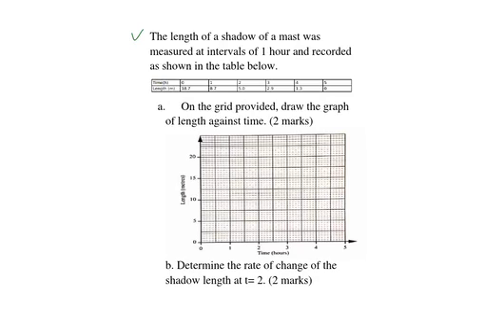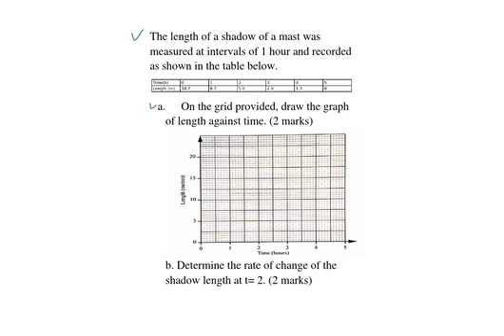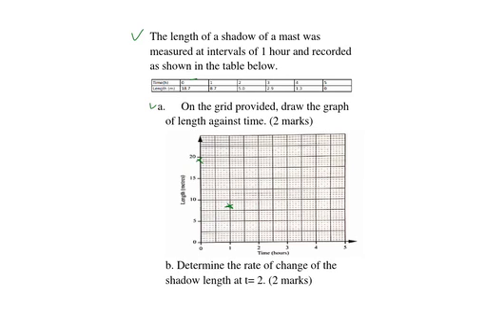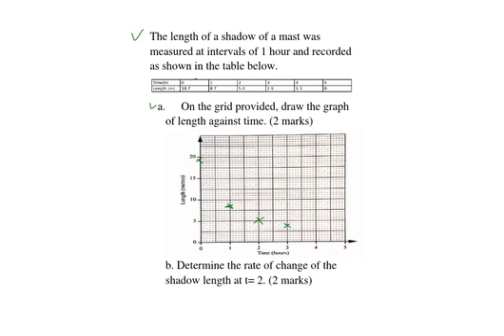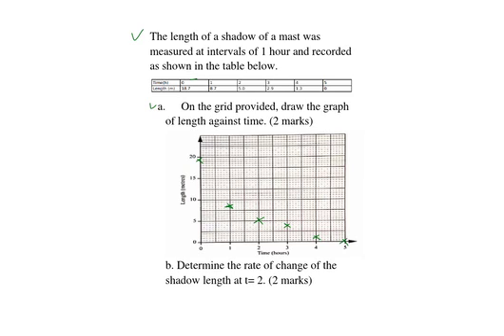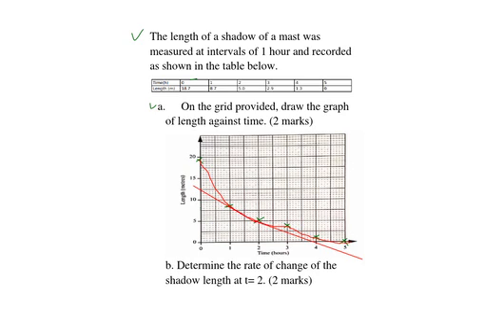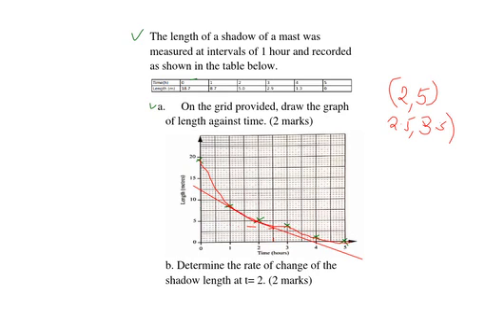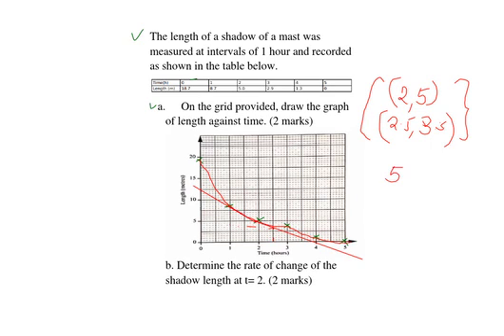The length of a shadow of a mast was measured at intervals of 1 hour..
The length of a shadow of a mast was measured at intervals of 1 hour and recorded as shown in the table below.
(a) On the grid provided, draw the graph of length against time.
(b) Determine the rate of change of the shadow length at t= 2.